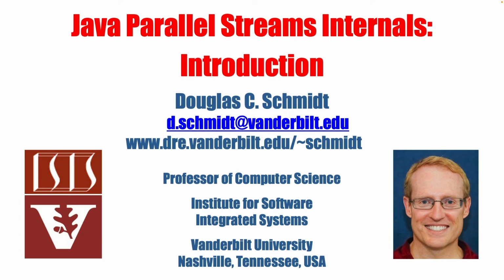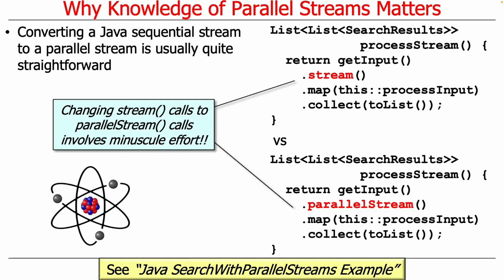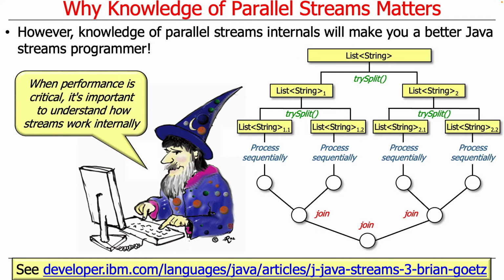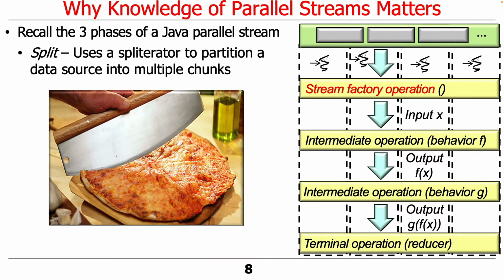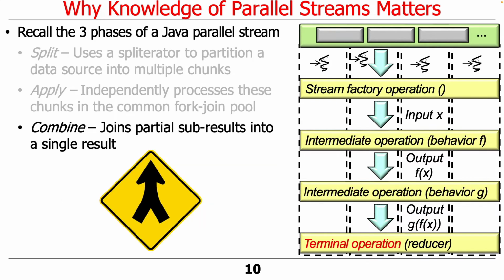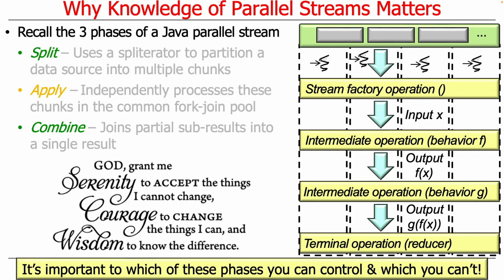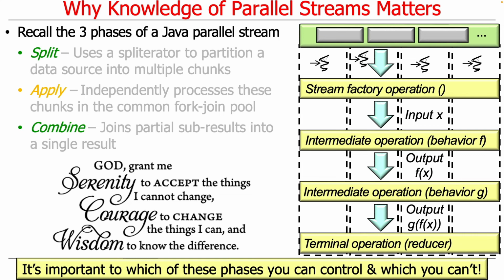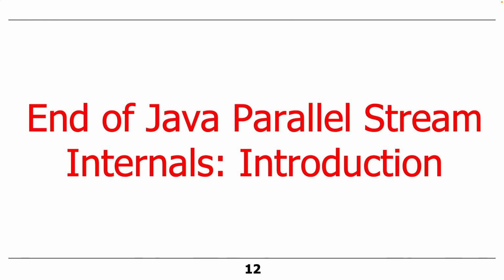Java Parallel Streams Internals: Introduction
This video gives an overview of Java parallel stream internals, focusing on what can change & what can’t change with respect to splitting, applying, & combining.